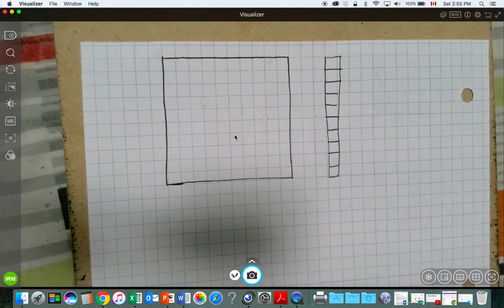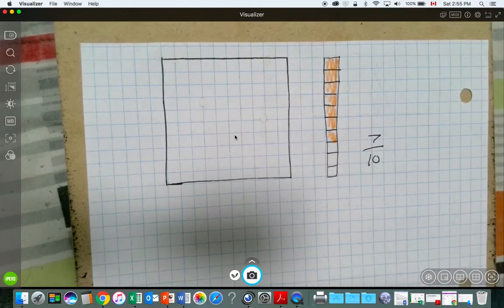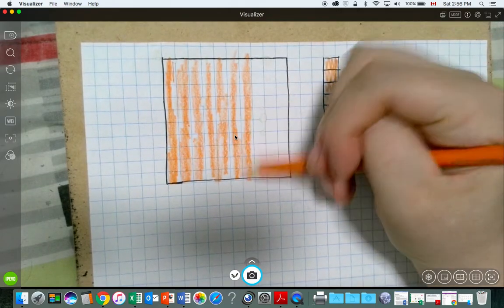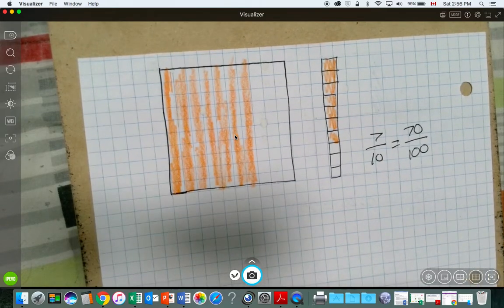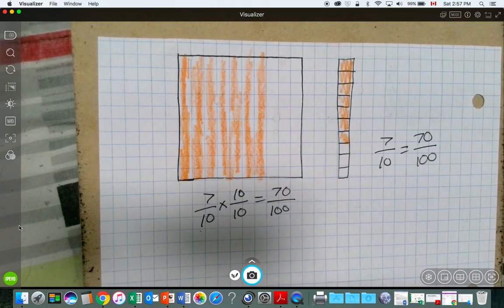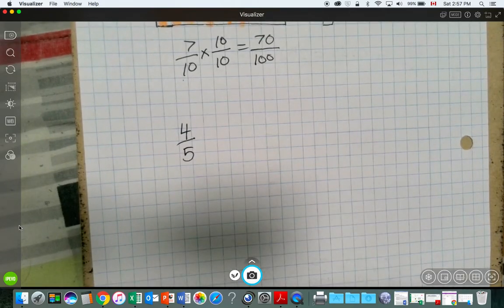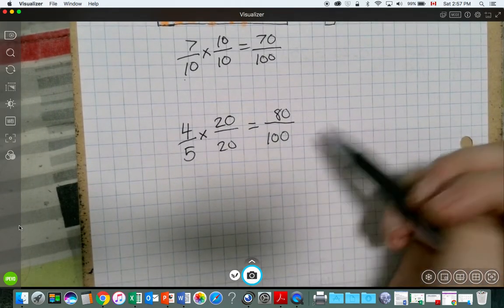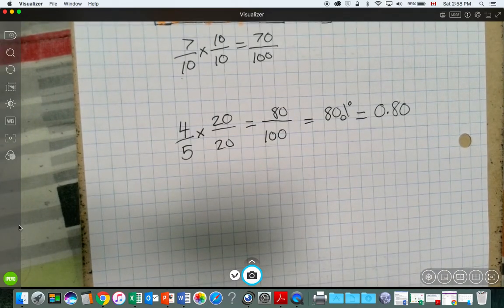Math 14 lesson part 2